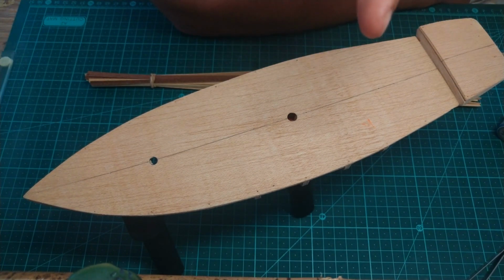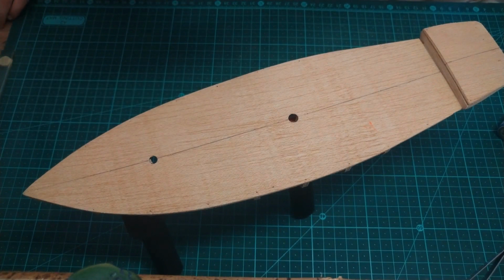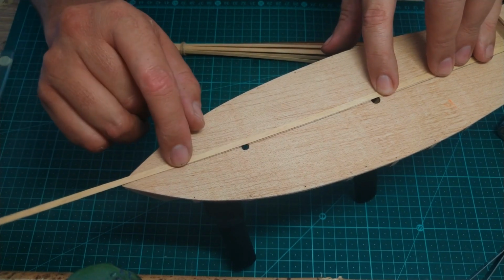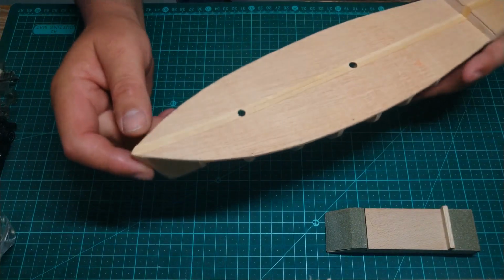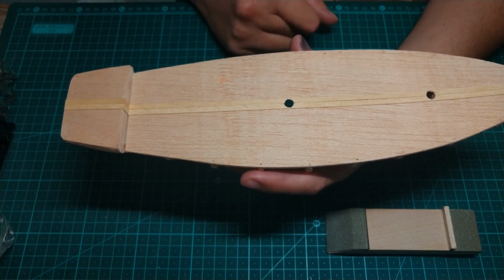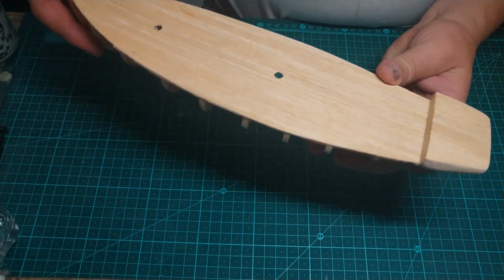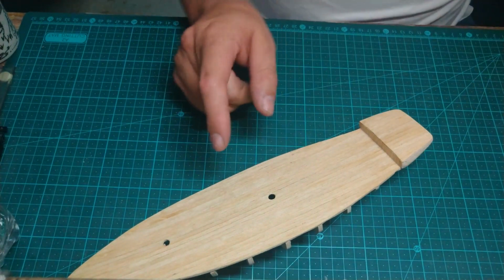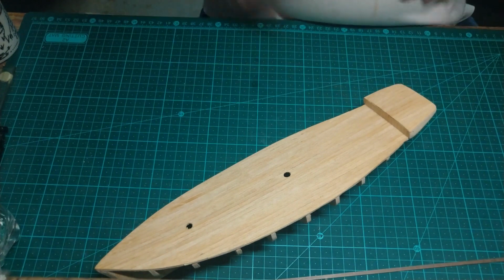Carmen Stage 3 - Main Hull and Stern Decking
Heya Guys, Constructo modelismo Carmen 1850, Ship Construction Kit Stage 3 Main Hull and Stern Decking